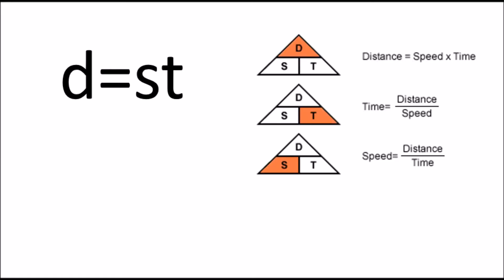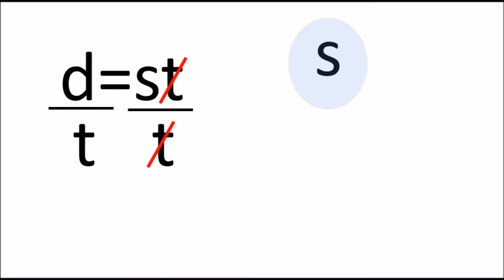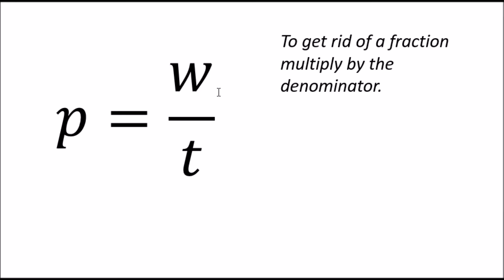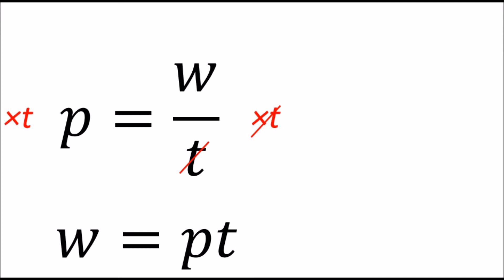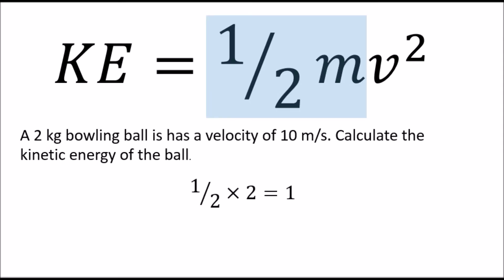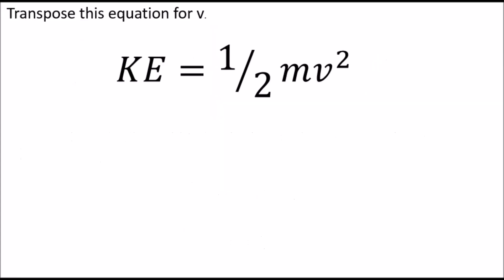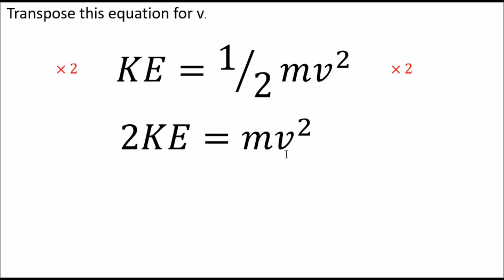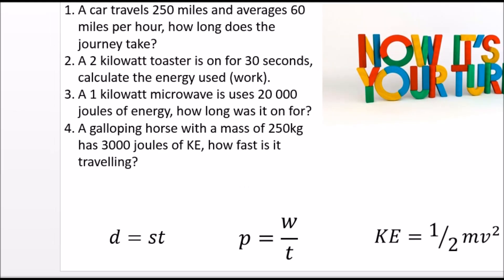transposition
Rearranging basic physics equations.